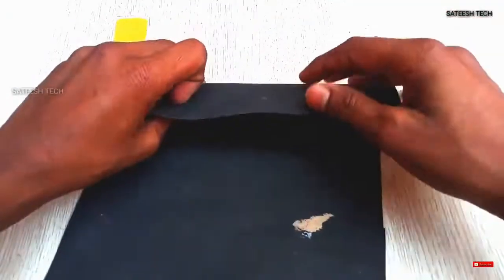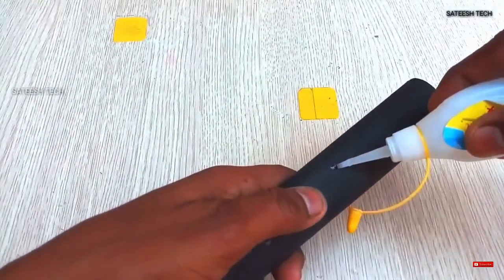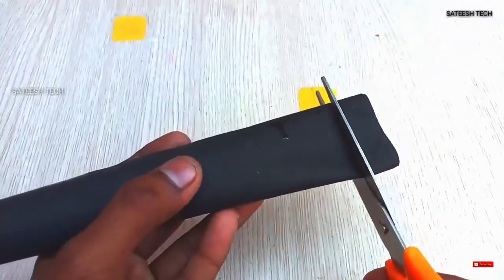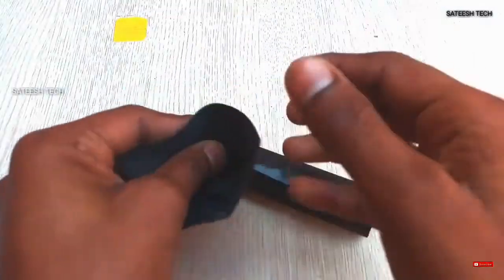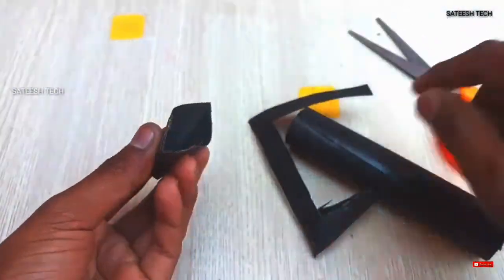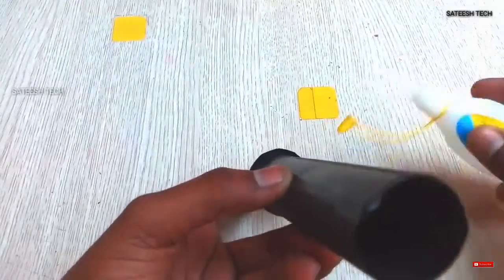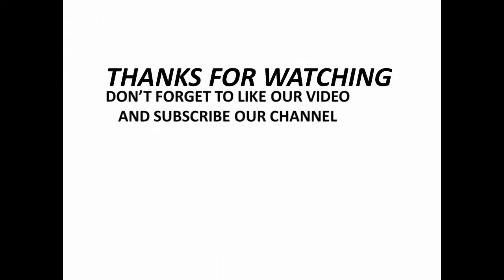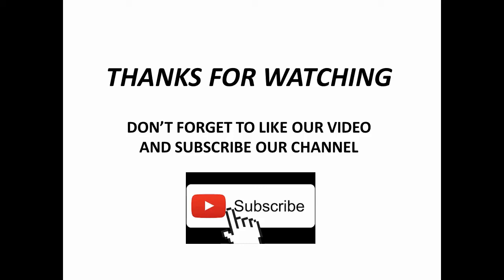How to Make Aeroplane at home |LifeHack Beyond Expert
BEYOND Expert:
Hope you will Enjoying this Video

About Video:
In This video I am going to show you Glue gun Life Hacks .

That is all folks I wish to share with you!
More Interesting videos still waiting for you further on.
How to make drone
How to make airoplane
Homemade thing
Simple invension
Cocacola vs mentos
How to make motor
How to make car
Dc motor life hack
Life hack
3 Awesome life hack
5 Awesome life hacks
10 AWESOME life hacks
TOP 5 life hacks
TOP 2 life hacks
Top 3 life hacks
Technical guruji
Beach Prank
PRANK kiss
How to make mini drone
AMAZON gadget
How to change background of photo
How to make drone at home
BILAL saeed
Bohemia
SONG
Songs
Movies
Indian drama
Funny video
Whatsapp status
MT telenor
Play are win
TEST your skill
EDGE 4U
SIMPLE inventions
New movies
New song
Funny video
Tiktok video
5 minutes craft

Molana Tariq jameel
Resturant
Nearby resturant
Creative ideas
How to make Aeroplane at home